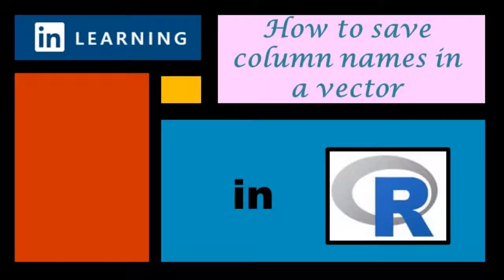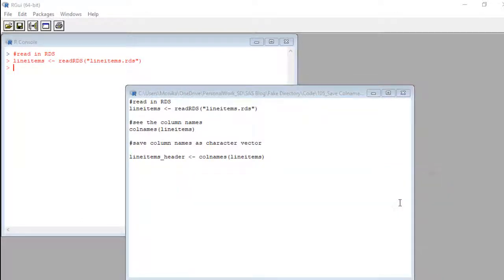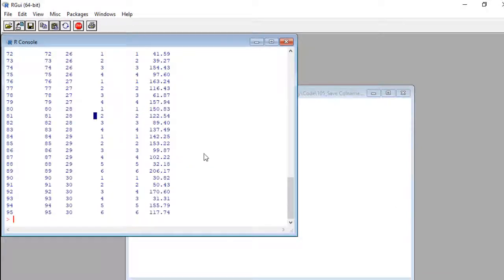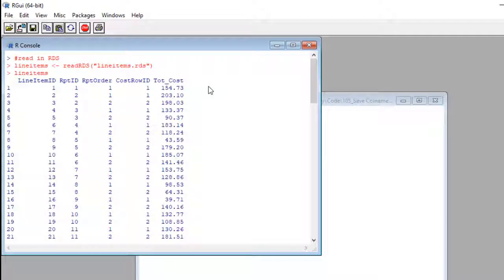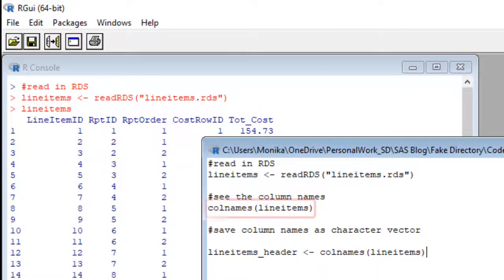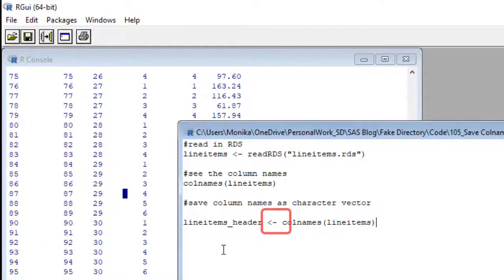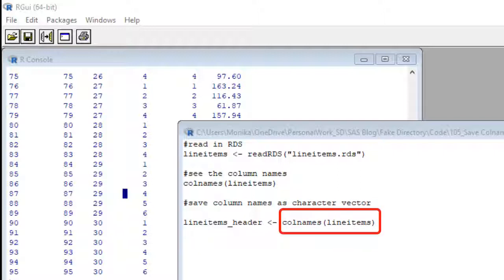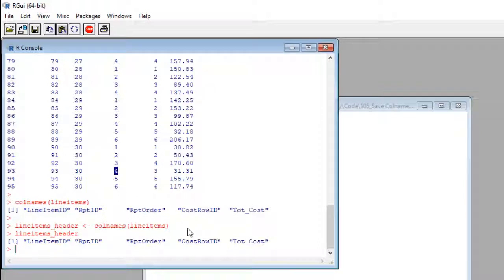How to Save Column Names in a Vector in R – Demonstration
In this video, Monika Wahi shows you how to store dataframe column names in a character vector in Windows R GUI.

TIMESTAMPS & LINKS
00:32 Strategy behind calling out columns by name vs. number in R.
00:52 Reading in dataset (see video
01:06 Viewing example dataset
01:41 Explaining and demonstrating colnames() command
02:10 Explaining the code for saving colnames() in a vector
02:44 Demonstration of running the code